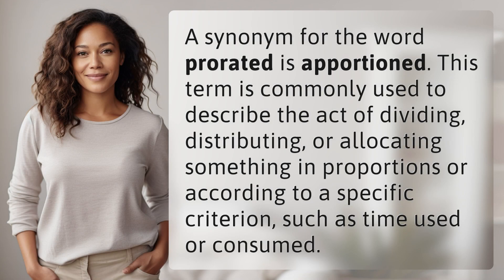What is a synonym for the word prorated?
Unlocking the Term: Prorated Synonyms 👉 Prorated Synonyms 👉 Discover the synonym for prorated and expand your vocabulary with the term 'apportioned', commonly used in dividing or allocating based on specific criteria.

Laura S. Harris (2024, April 1.) What is a synonym for the word prorated?
    🌐 AskAbout.video